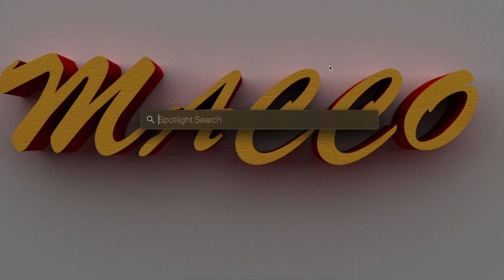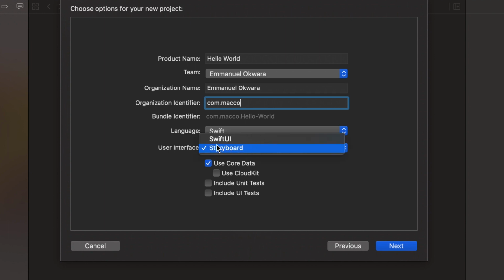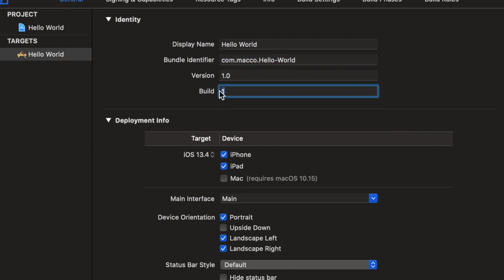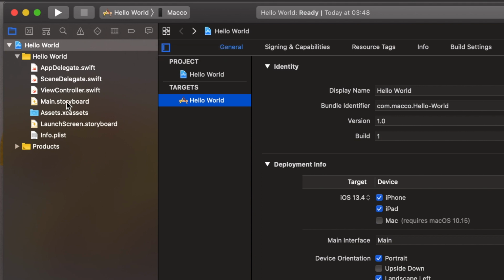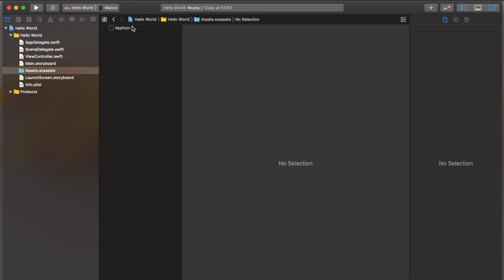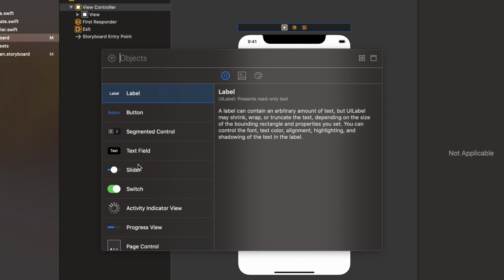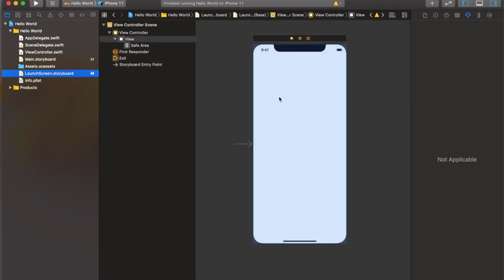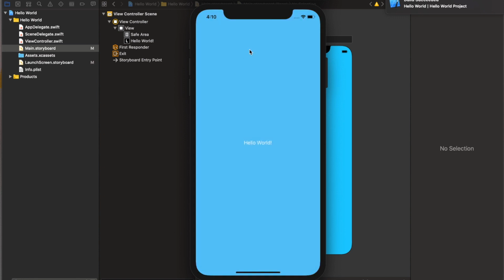iOS Dev 1: Hello World | XCode 11, Swift 5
Today we create our first iOS Application (Hello World), using Swift 5, XCode 11.4. 🥳

First, we learn how to create a single view application, then we go over various parts of XCode.

Next, we go through some of the files in the Project Navigator including the AppDelegate, SceneDelegate, Storyboards, and Assets.

Afterward, we discover the various view elements that are available in XCode and learn how to add them to our application.

Finally, we create our "Hello World" application and learn how to run the app on a simulator.